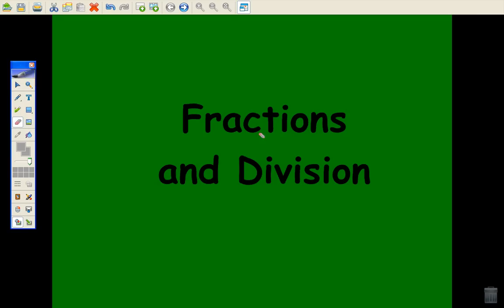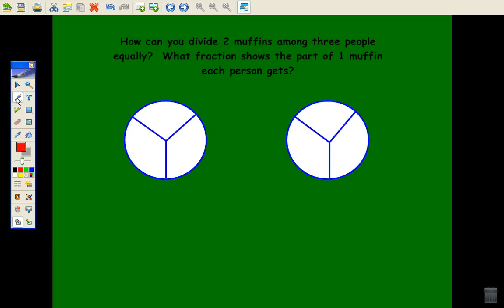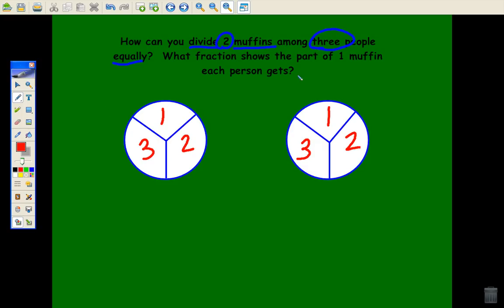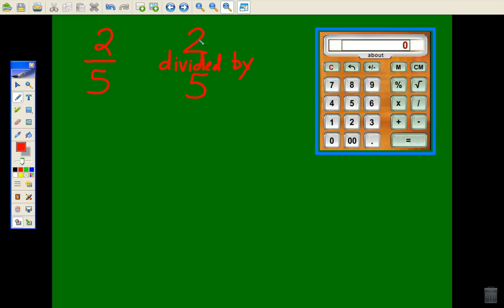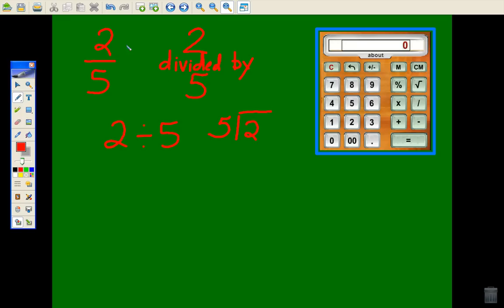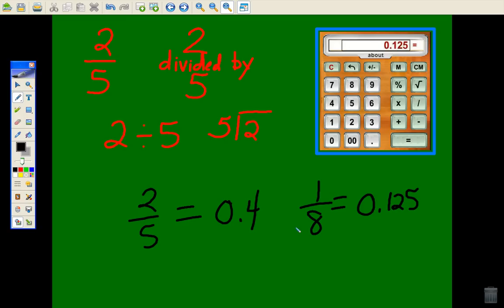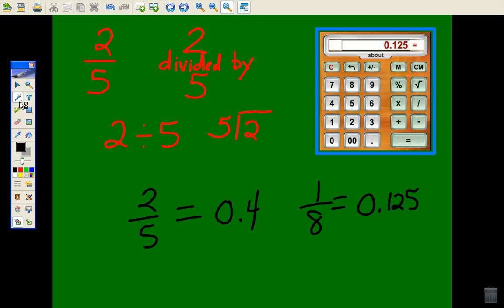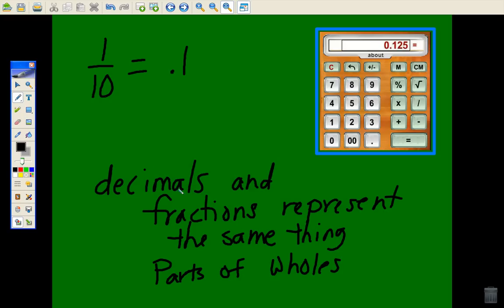Fractions and Division